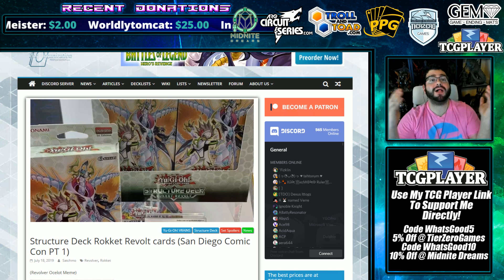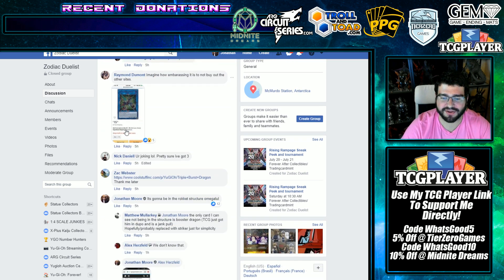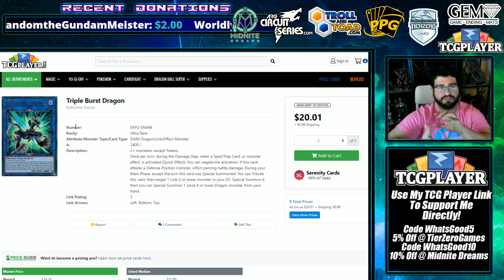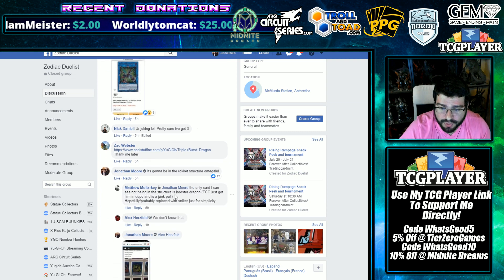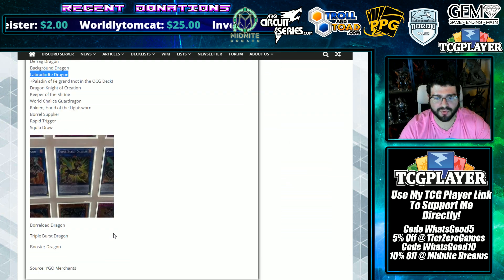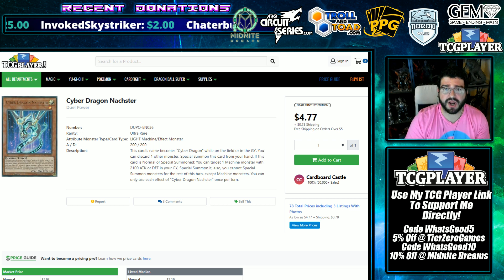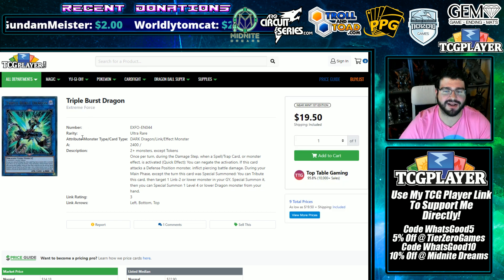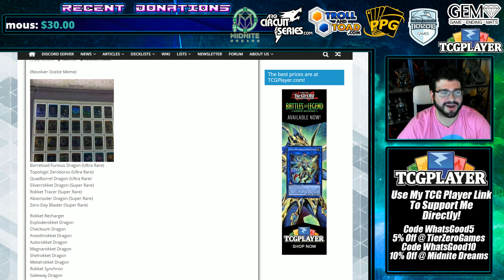Rokket Revolt TCG Cards Revealed & Terrible Buyout Hours Before Reveal!